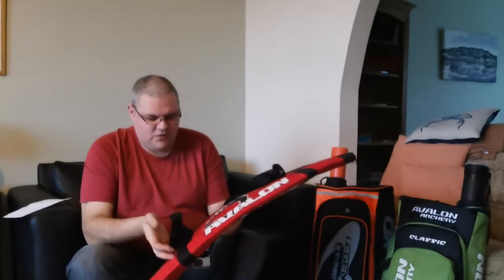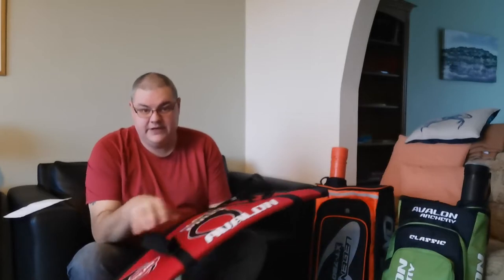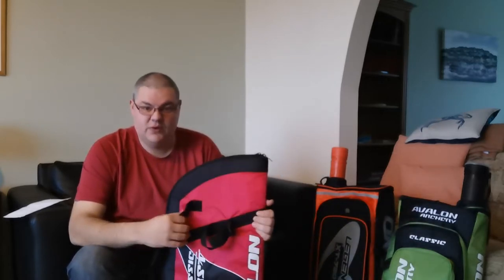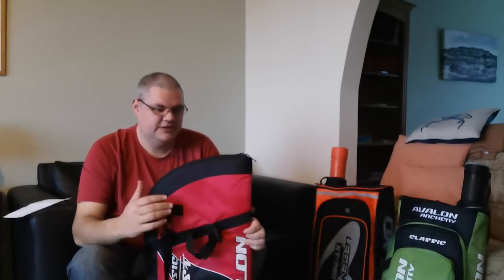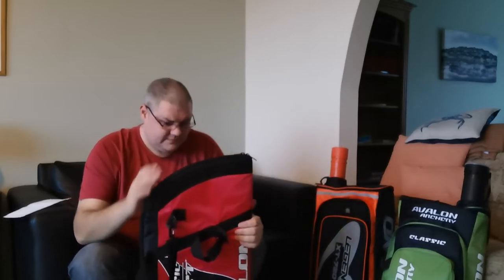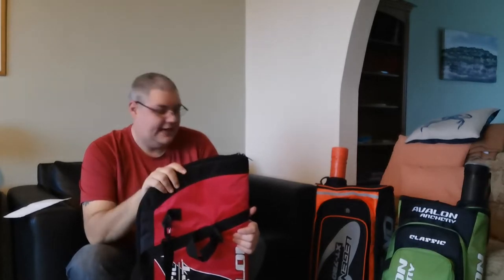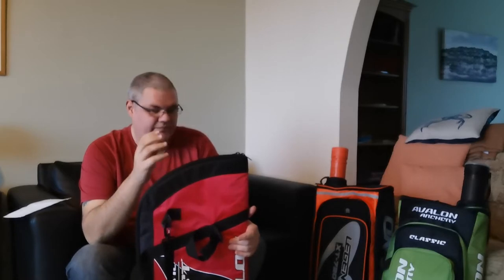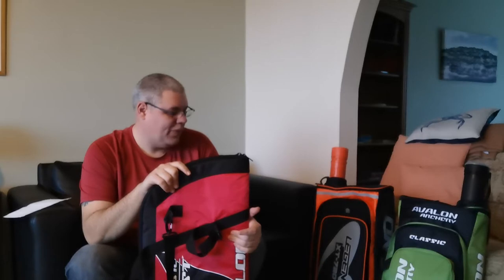3 bag review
This 3 bag review is to explain the differences between the 3 bag and show you what you get for you money up to the value of £45

Bag 1 is the avalon classic first
Retailed at £29.99

Bag 2 is the legend xt720 retailed at £42.50

bag 3 is the avalon archery classic retailed at £44.50

All these prices are based off the Wales Archery website